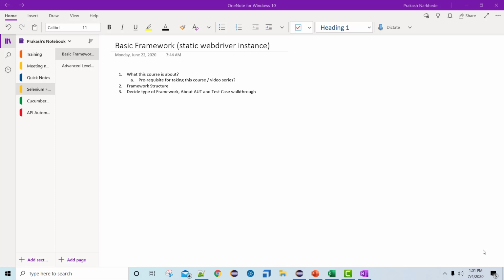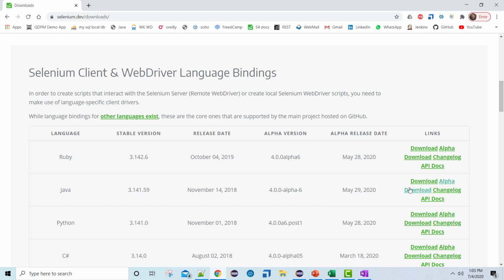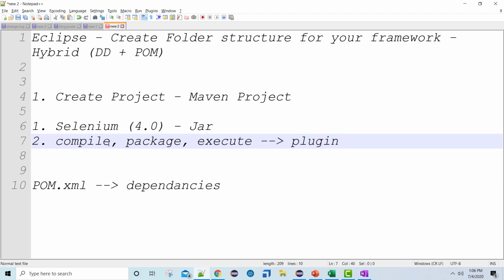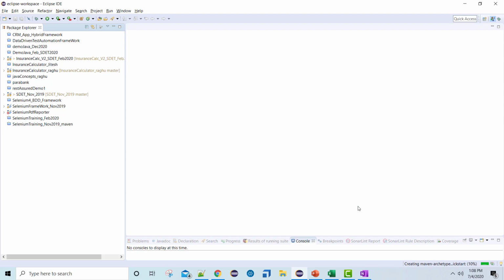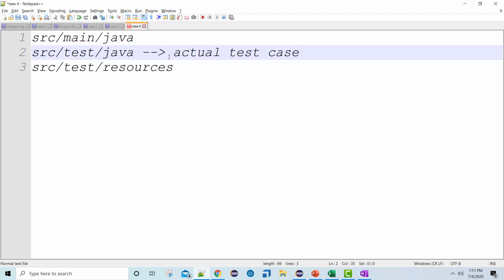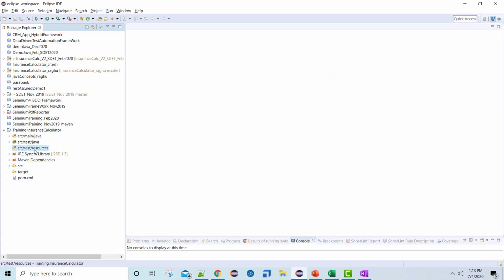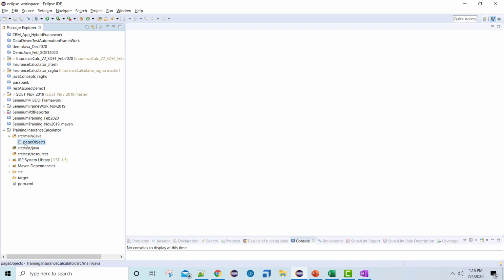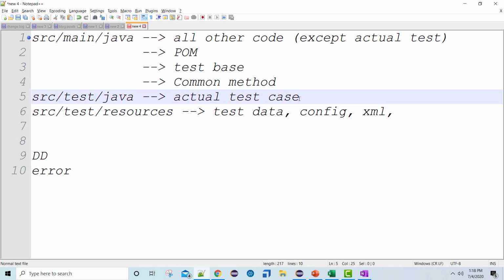Selenium Framework - Basic- 4. Create folder structure for Hybrid Framework